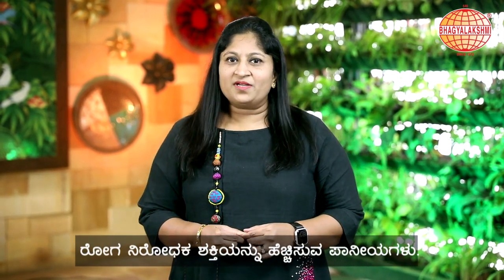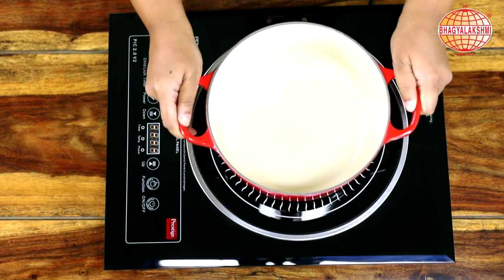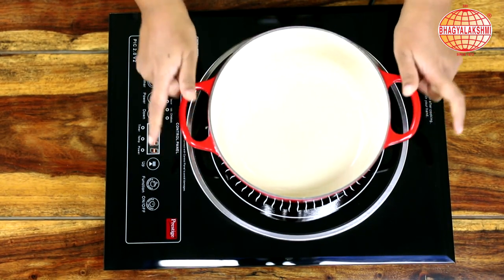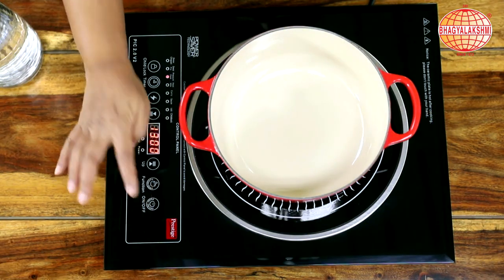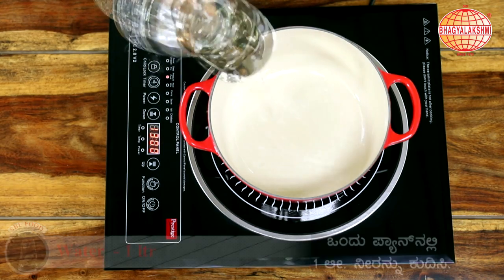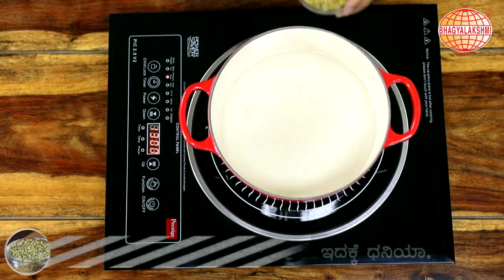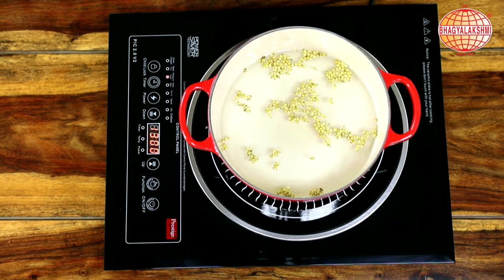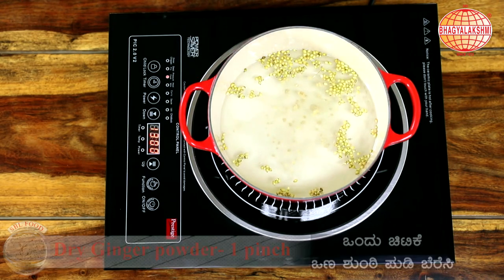Immunity booster drink | Ways To Boost Your Immune System | home remedies Drink for immunity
Immunity Booster
Source: SBL Kitchen by Mukta Nagaraj
Immunity Drinks

A drink to enhance your immune system, strengthen your body's defence mechanism to fight against various illnesses and for a healthier lifestyle

Ingredients

Dhaniya/ Coriander seeds 1 tsp
Dry ginger powder a pinch
Water

Method

Heat 1 litre of water in a pan

Add 1 tsp dhaniya, a pinch of dry ginger powder and allow it to boil

Once it begins to boil, turn off the flame, strain and serve